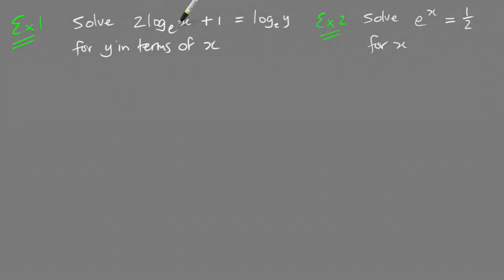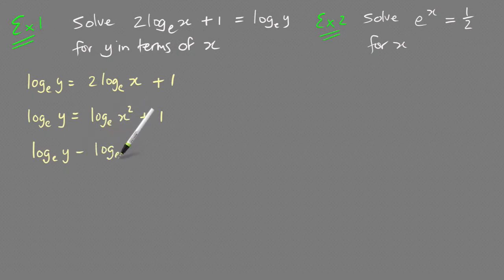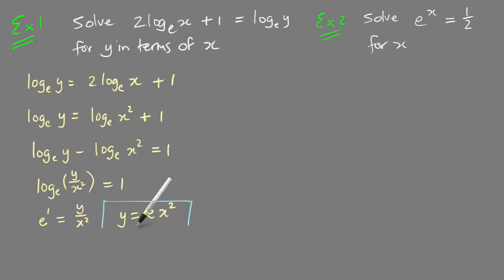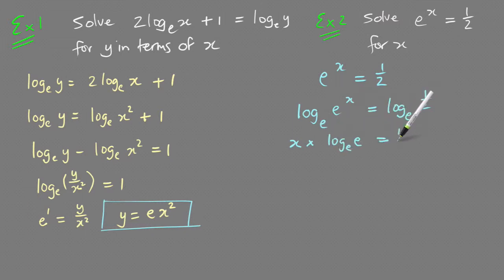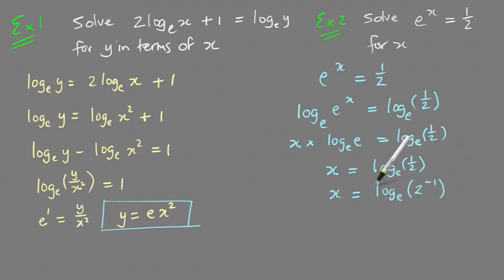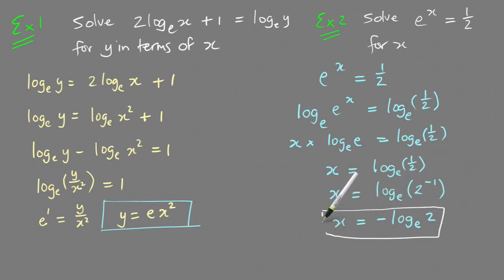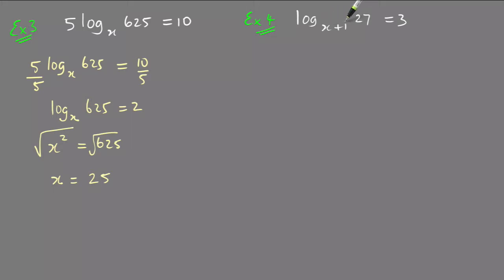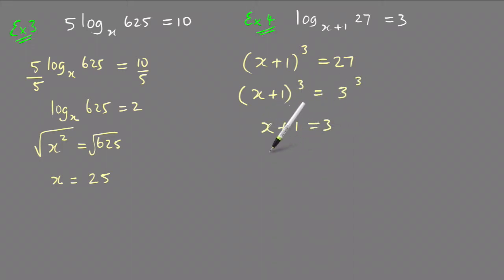How to Solve Logarithmic Equations - VCE Maths Methods